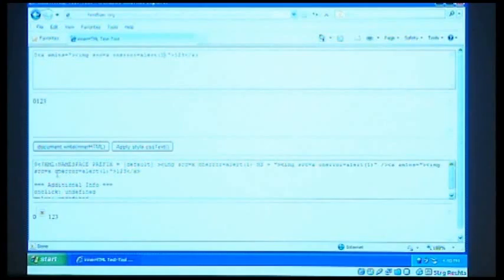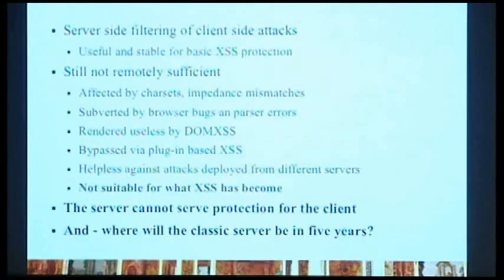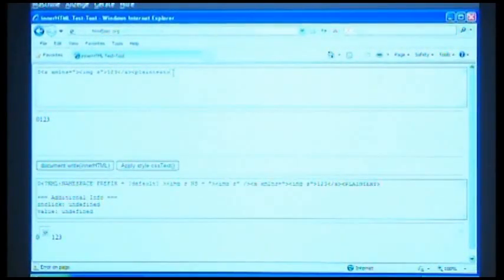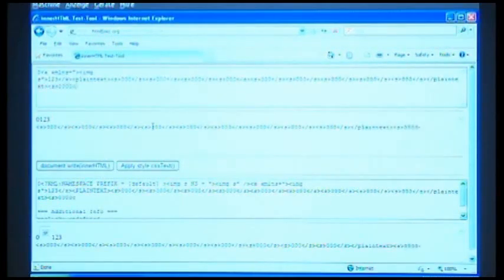BlueHat Security Briefings Fall 2011 Sessions Locking the Throne Room ECMA Script 5, a Frozen DOM